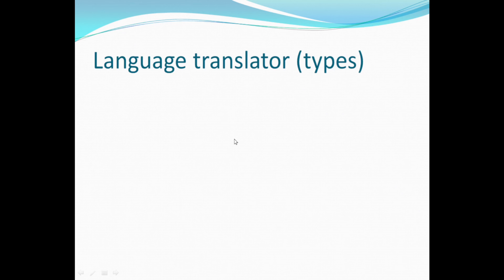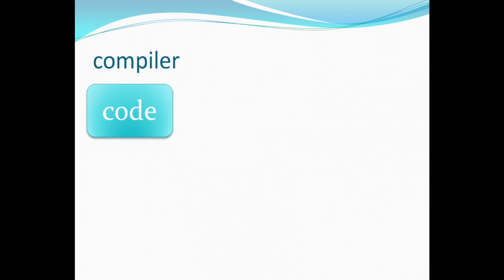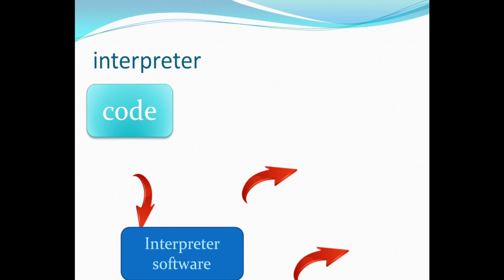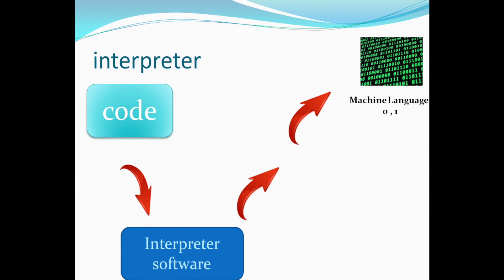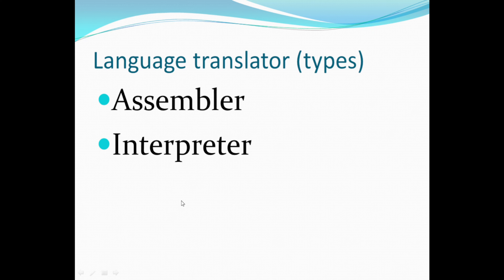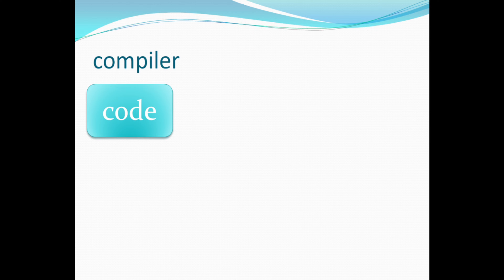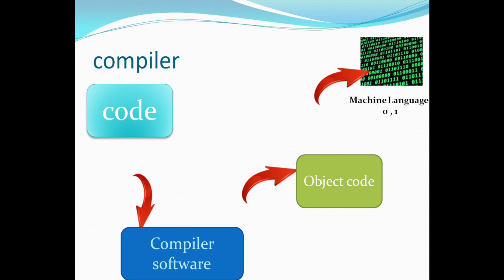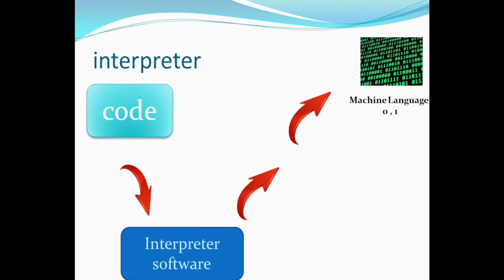Python Tutorial | PART - 2| Language Translator types | IN English & Tamil | VINO | VELLORE | TN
language translator types:

1. assembler
2. compiler
3.interpretor

Explanation will be both English and Tamil

English 0:00-1:44
Tamil 1:45-3:18

PART -1
what is programing language?